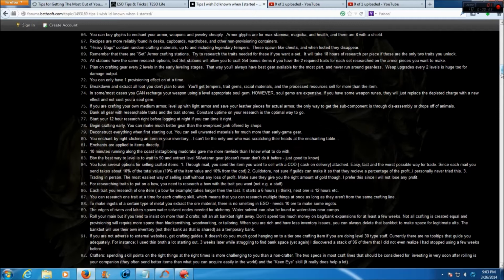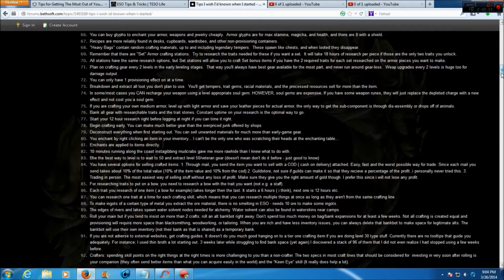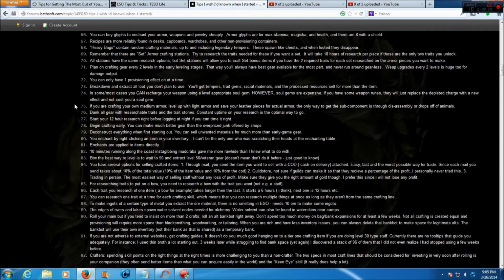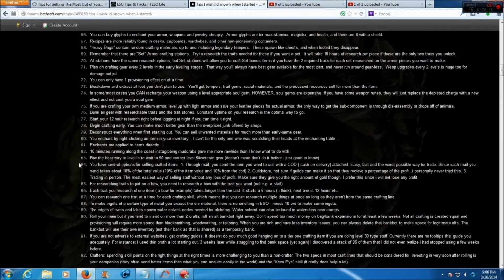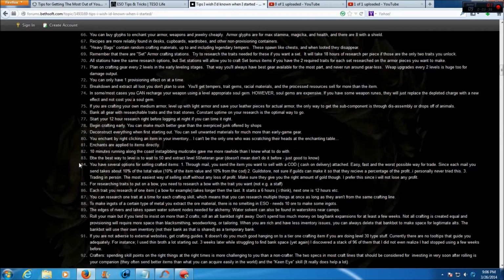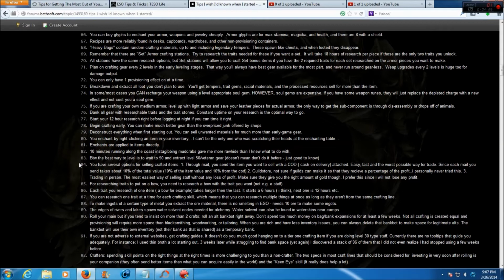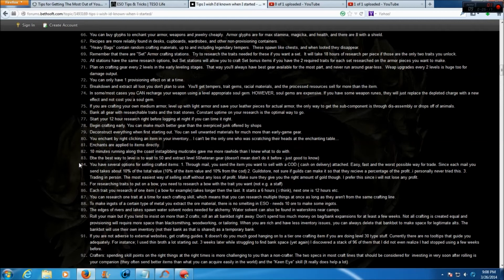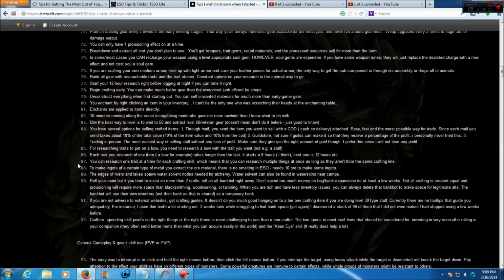Elder Scrolls Online Guide | Hints Tips & Tricks for New Players Ep 4 (66-92)